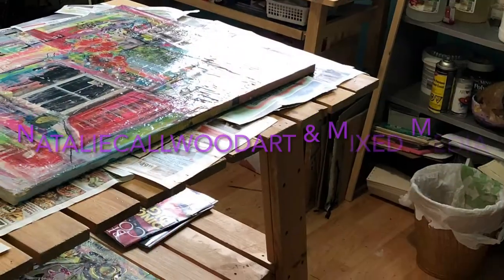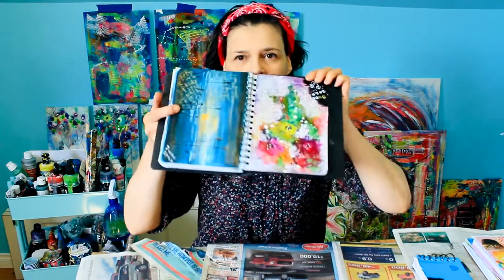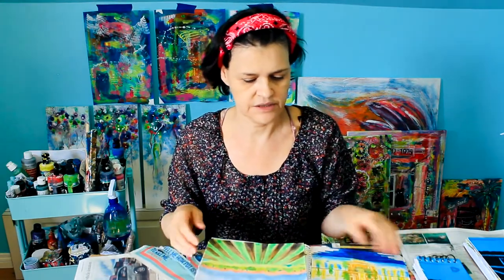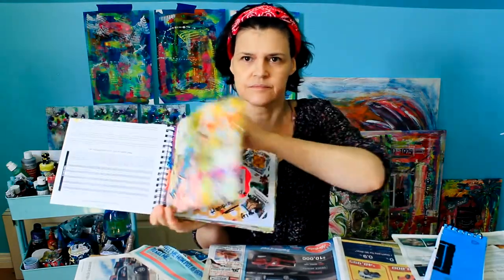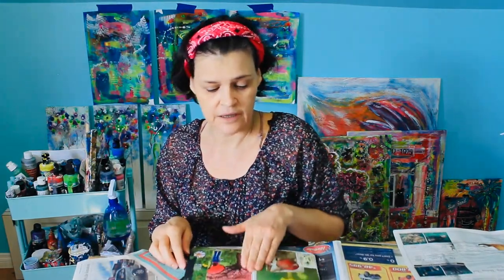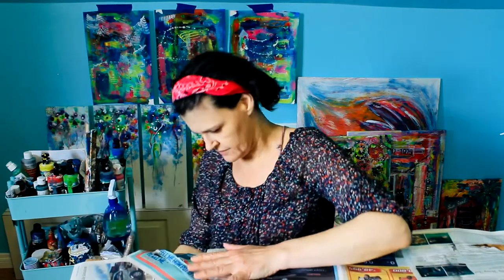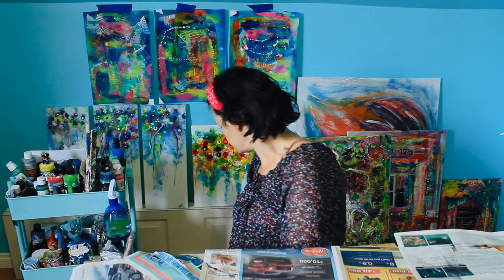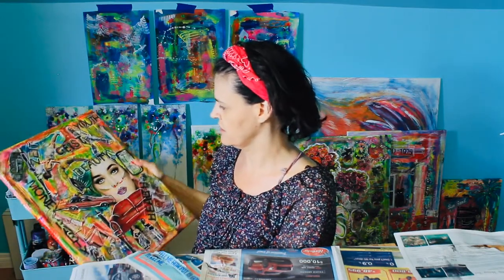How To Be Creative Every Day ,Channel Intro Mixed Media Channel Trailer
How to be creative everyday. This is my new channel intro !
Hello and welcome to my Art Mixed Media Channel
I’m so excited that you guys found my channel, I ‘m really looking forward to building a community of like minded creatives to share the  joy of making art in this fun medium of mixed media the sky is the limit .
Supplies I used:
-Premixed  fluid paints by @Arteza
-Low Viscosity Acrylics by @DeSerres
-Liquitex paint
Bought @ DeSerres.ca
-Catalyst Wedge by Princetonbrush.com
-Pens and markers Dollar store/Walmart